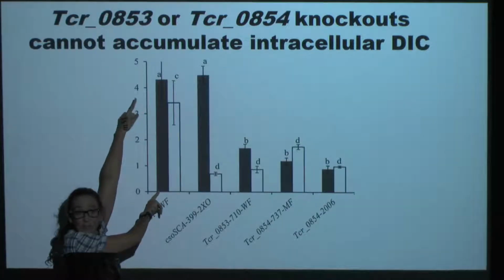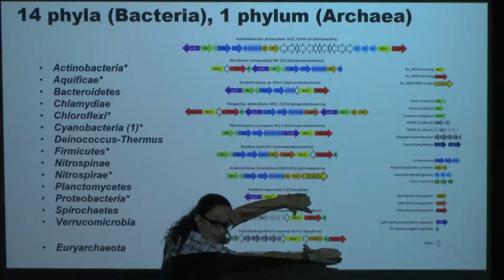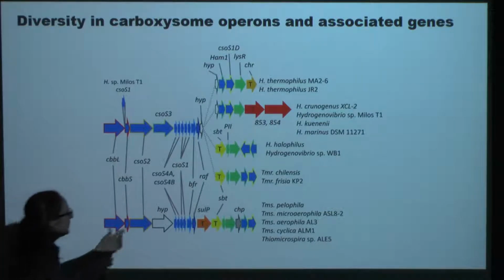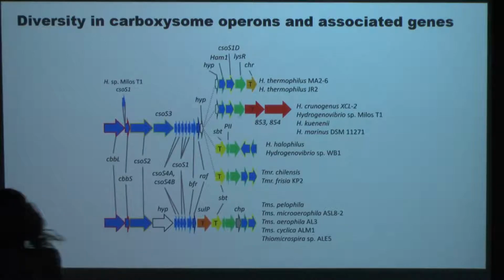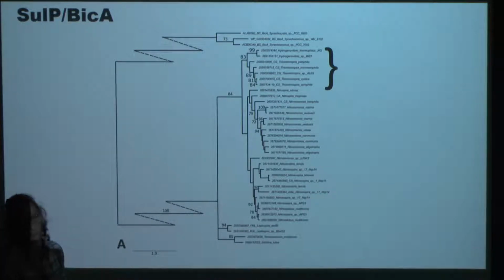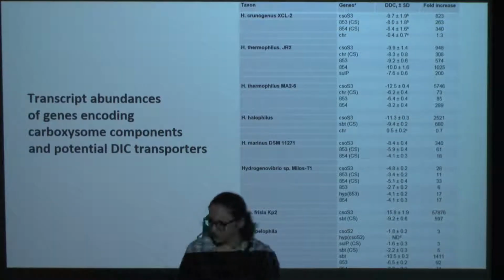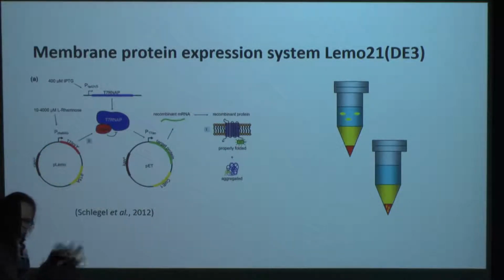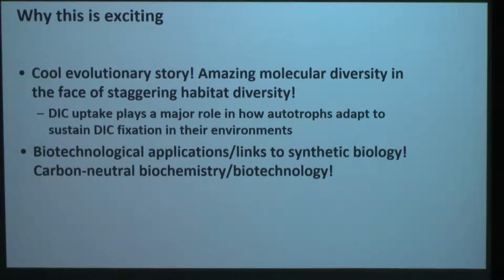KT Scott, USF Integrative Biology - Part II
Surprising diversity of CO2 concentrating mechanisms in sulfur oxidizing bacteria from marine habitats and elsewhere